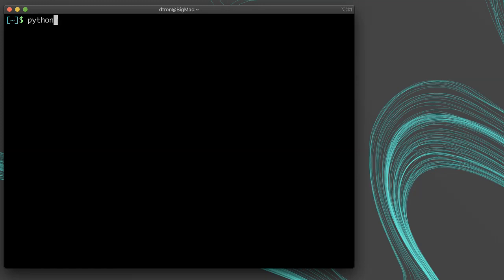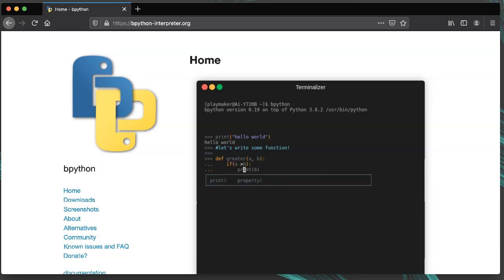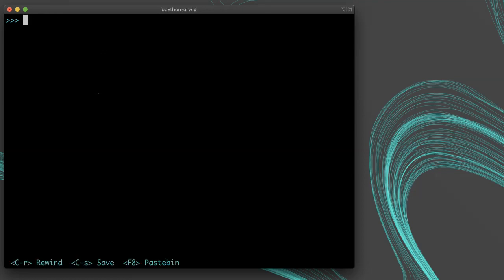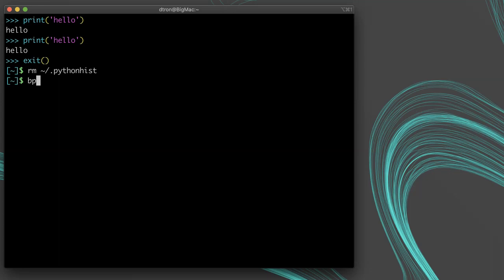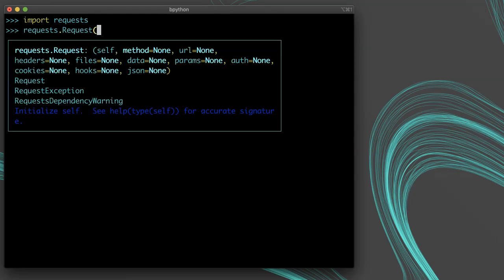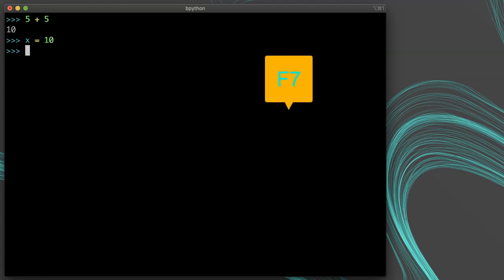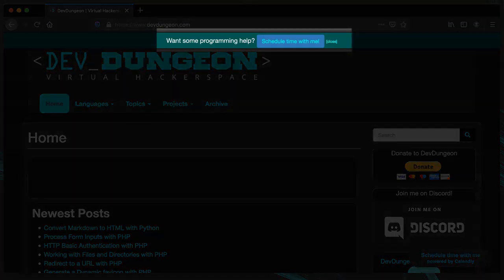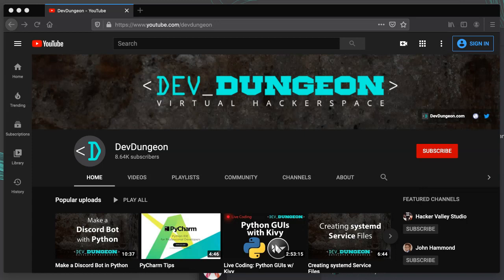Why bpython is Awesome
The bpython interpreter has some great features that make it my favorite Python interpreter. In this video I share some of the best features and why I think you should try it out if you have never used it.